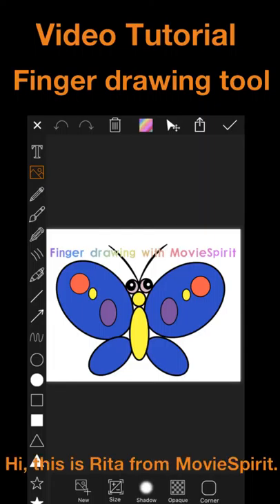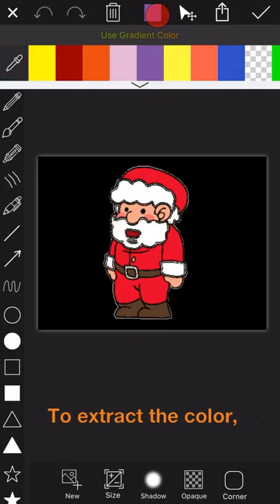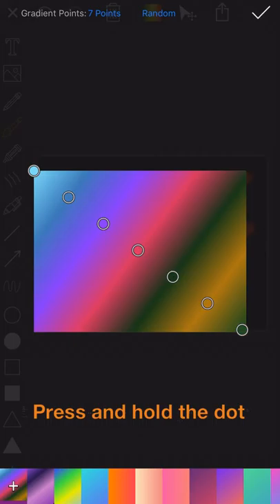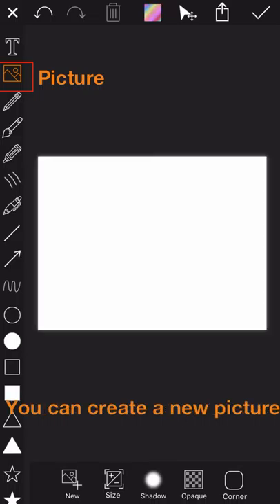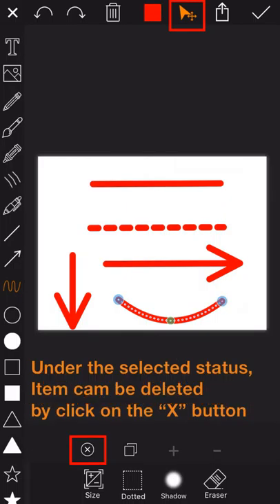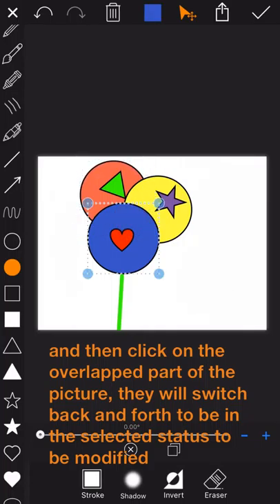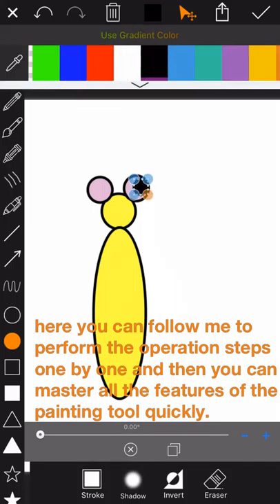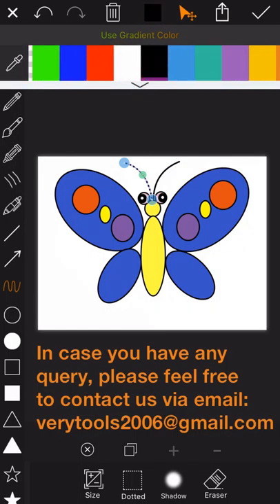Finger Drawing Tool